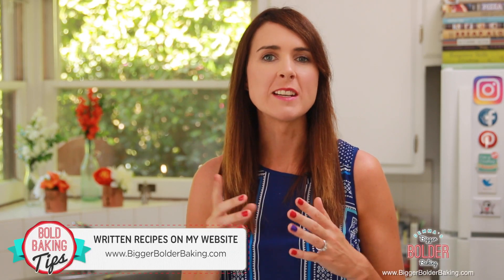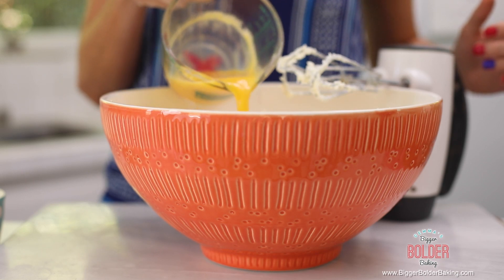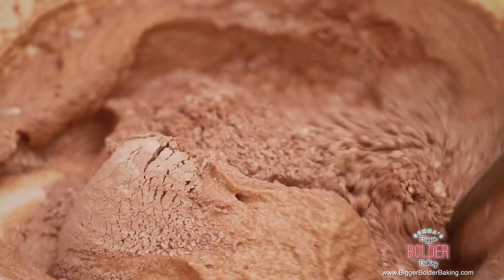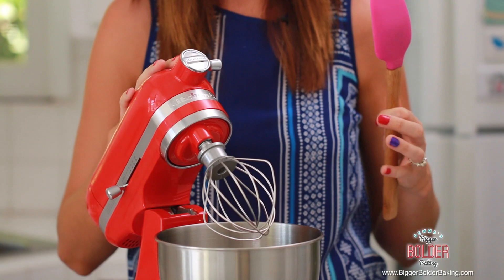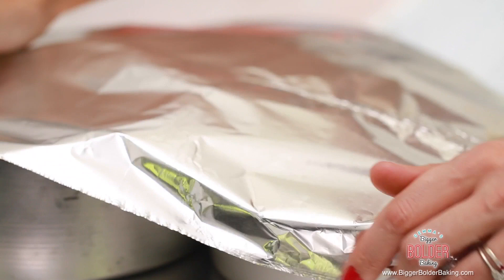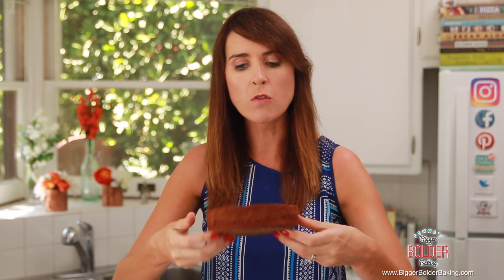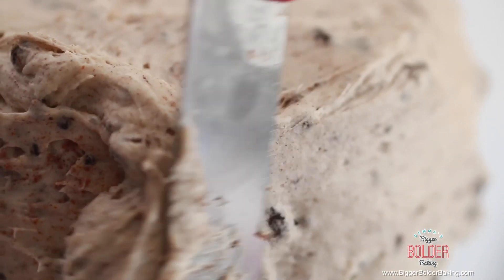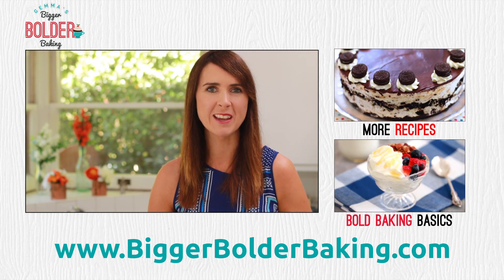OREO Cake - Gemma's Bigger Bolder Baking Ep 143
Hi Bold Bakers! My OREO Cake is a triple threat featuring an all-new Chocolate Cake recipe, my Oreo Cream Cheese Frosting and even more OREO cookies on top! If you love OREOs like I do, then you’ll love my Boldest cake yet. So let’s get baking!